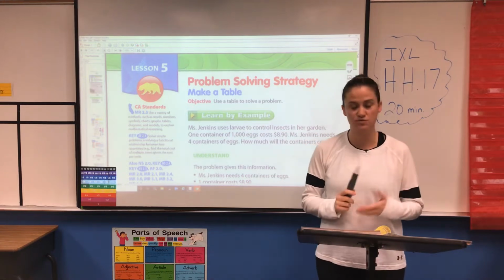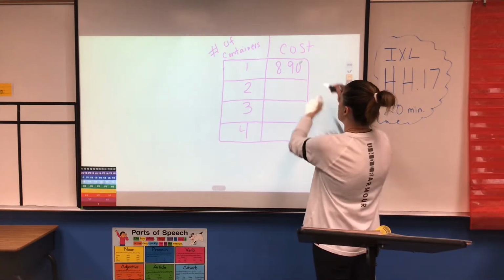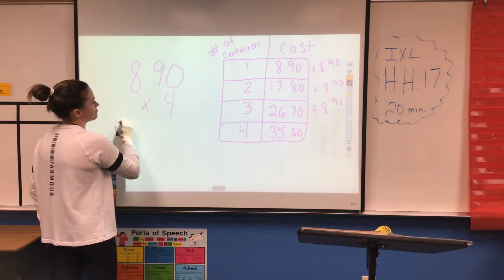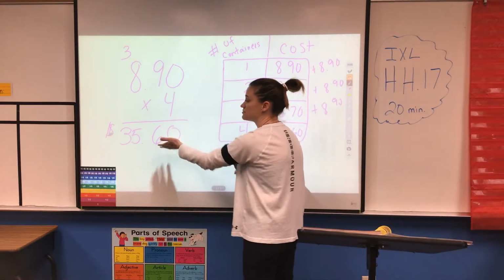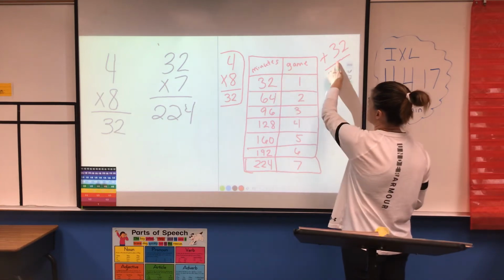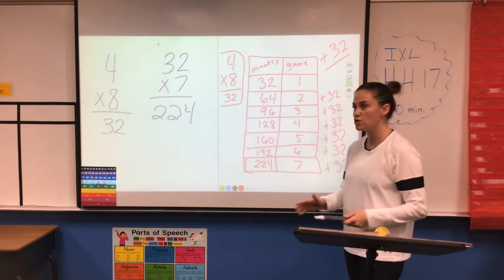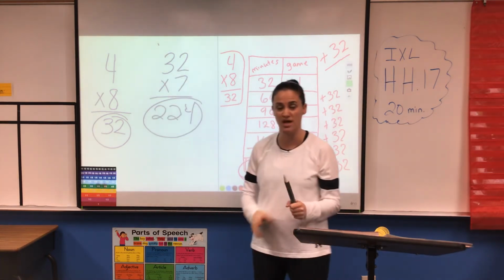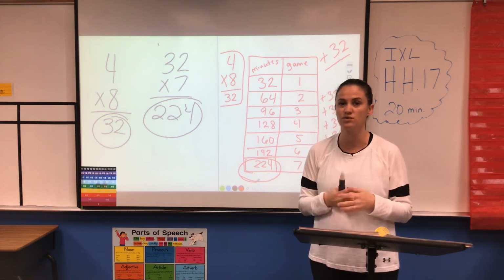Friday April 3 Math Lesson 21.5